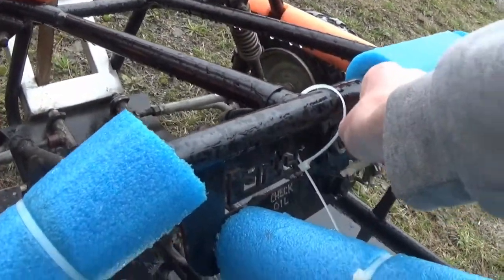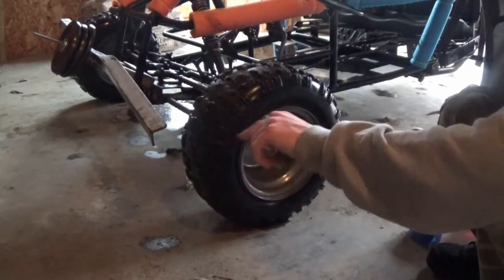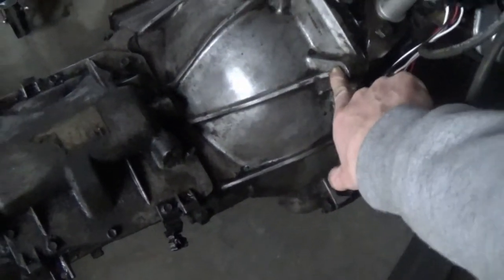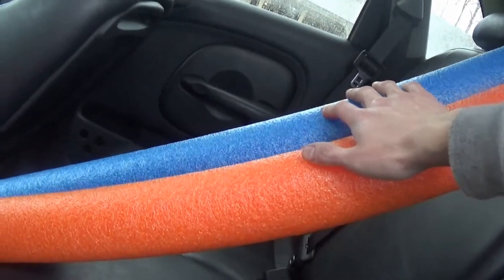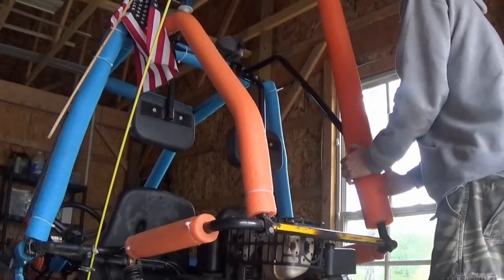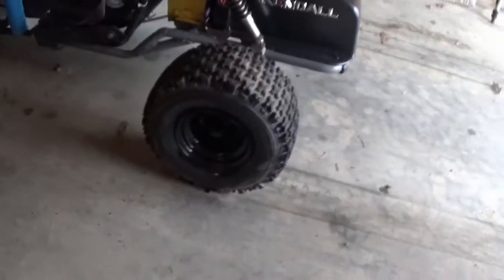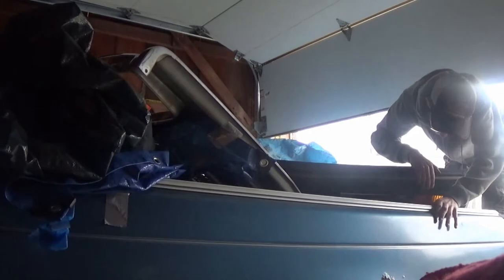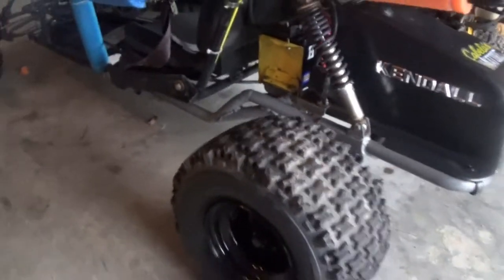The DTS STILL Has Issues?? - & Go Kart Stuff - "Afternoon In The Life" #4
Today, I take you guys along for another "afternoon in the life" as I get a bunch of random stuff done, particularly with my 11hp Carter go kart to get it ready to sell.  And then I give you guys an update on whats up with the DTS!

God bless,
Channel C.G.E.